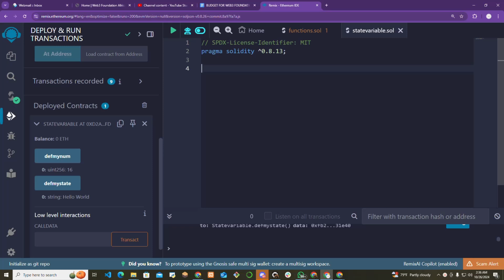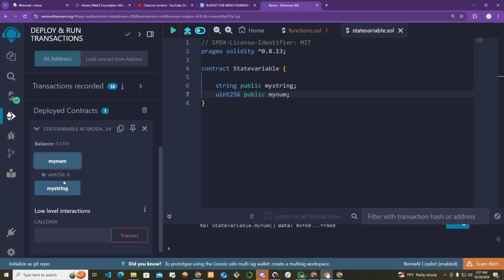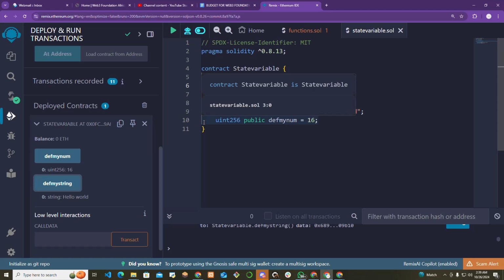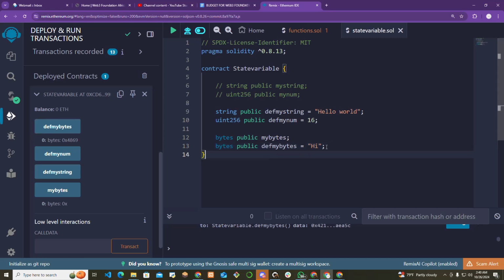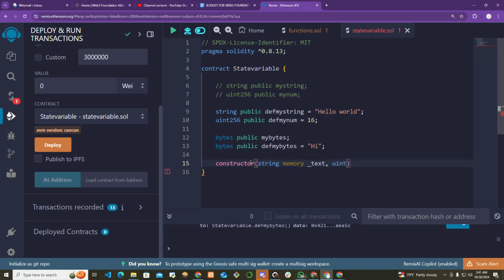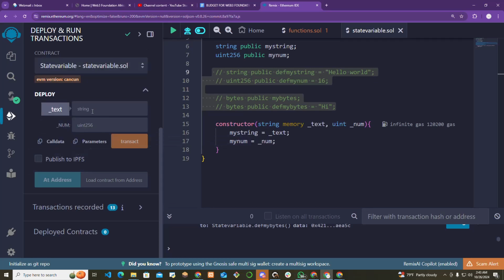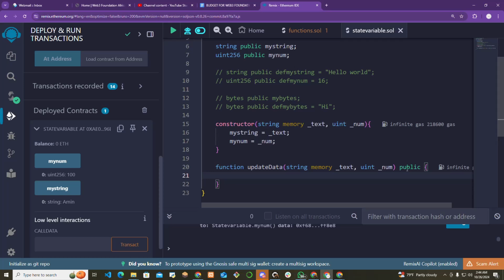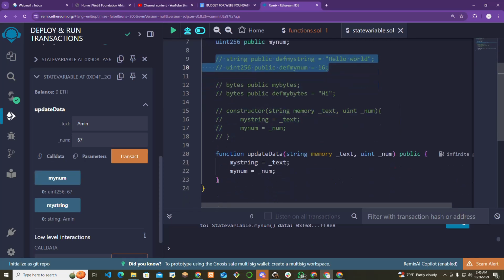09 State Variables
In this episode, we focus on state variables in Solidity. State variables store data on the blockchain and are essential for maintaining the contract's state between function calls. You’ll learn how to declare and initialize state variables, understand their default values, and see how they differ from local variables. We’ll also discuss storage locations and gas costs associated with storing data on-chain.